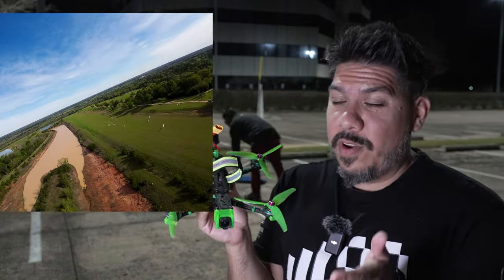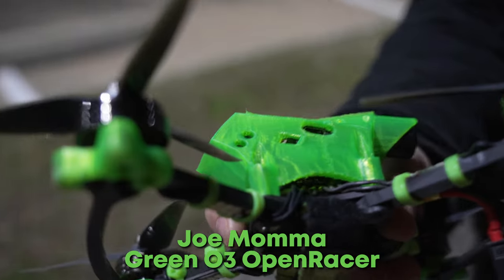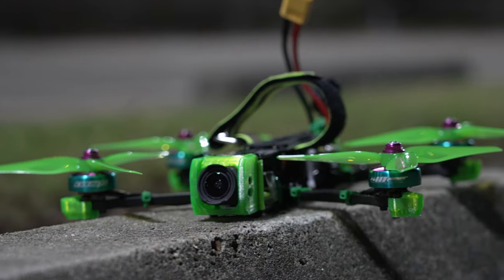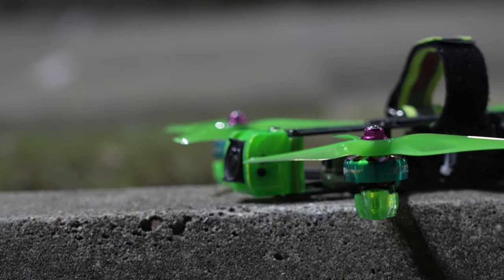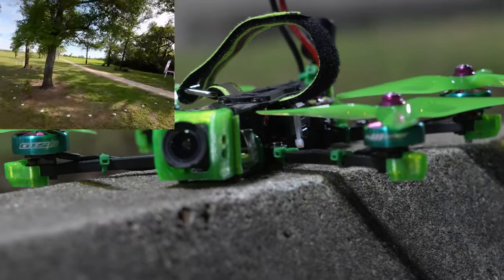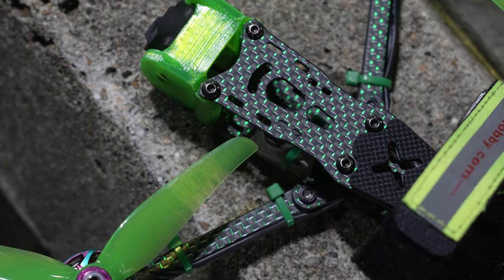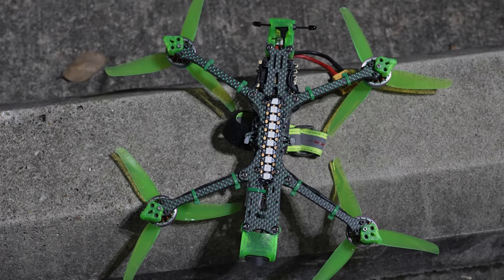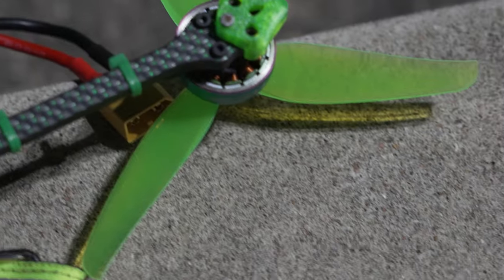Longrange Lightweight drone w built in DJI HD